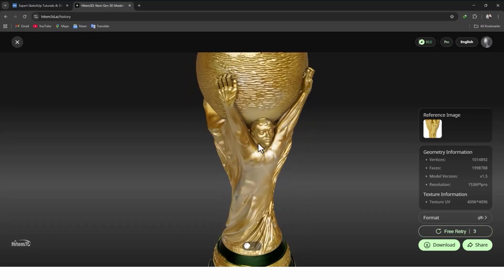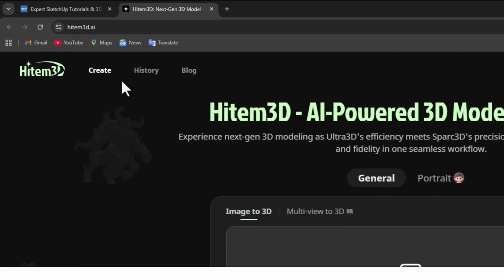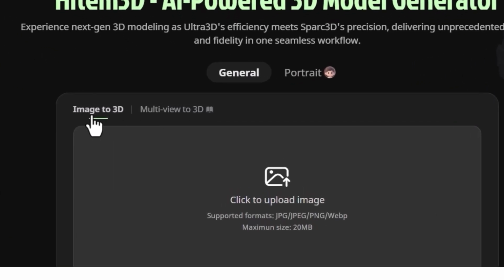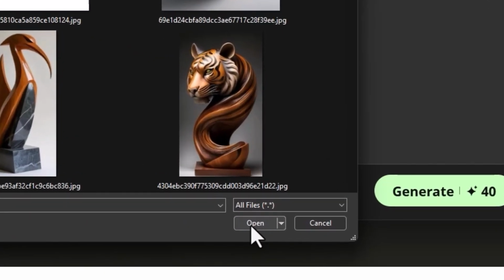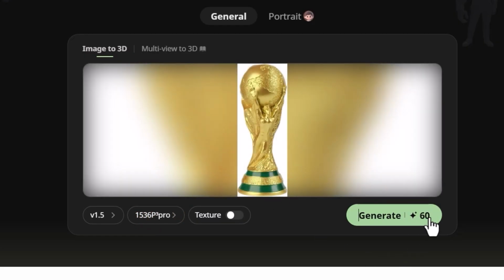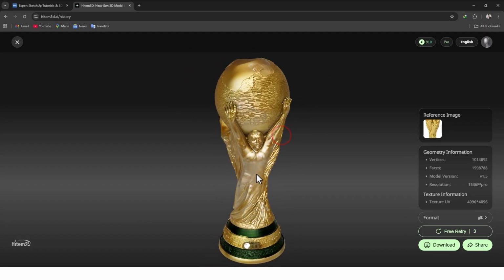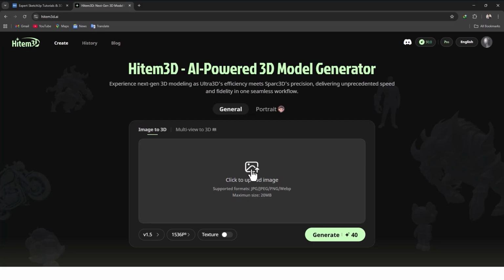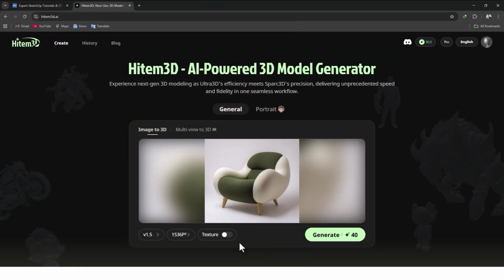How to Turn a Single Photo into a 3D Model with AI | Original → 3D → Material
Learn how to convert a single 2D image into a 3D model using AI image-to-3D tools, then refine the mesh and create 4K PBR materials. In this Nice Tower tutorial, we cover the full workflow: preparing reference, generating the base 3D, cleaning topology, UVs, baking normals/roughness, and exporting for SketchUp/Blender/any DCC.
Perfect for architects, product designers and 3D artists who want fast concept models from photos.
Chapters: image prep • AI 3D generation • mesh cleanup • UV & textures • render/export.

00:00  Introduction – Create 3D Models from One Photo
00:33  Exploring HighTim 3D AI Website & Features
01:16  How to Upload a Photo & Choose AI Settings
03:00  First 3D Result – Viewing, Texture & Export Options
05:58  More Examples – Sofa, Cat & Final Thoughts

Download free plugins and objects from our website today:
nicetowers
sketchup plugins
free sketchup plugins
nice towers
sketchup  gratis
sketchup free plugins
sketchup tutorials
skp files
sketchup extensions